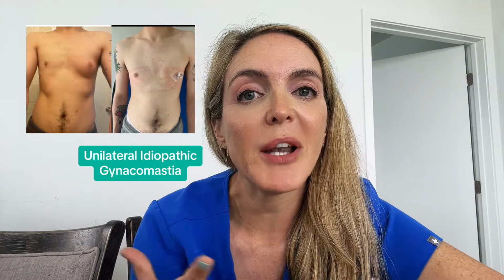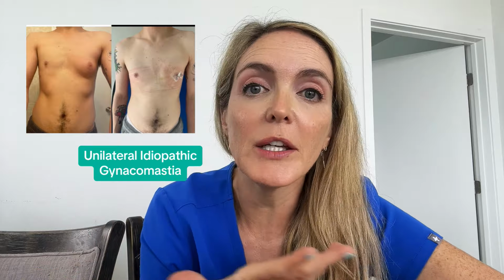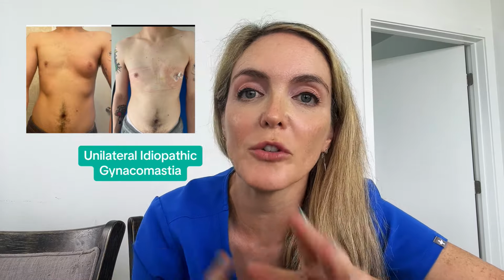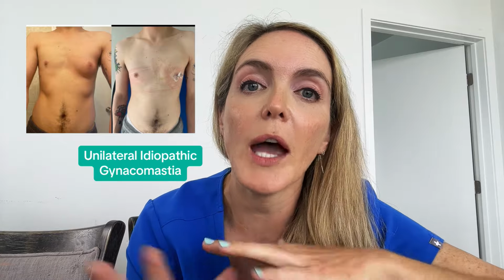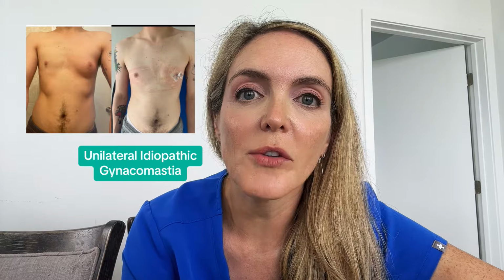Gynacomastia - 3 days after surgery